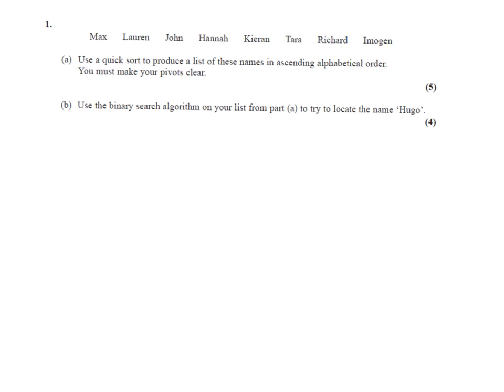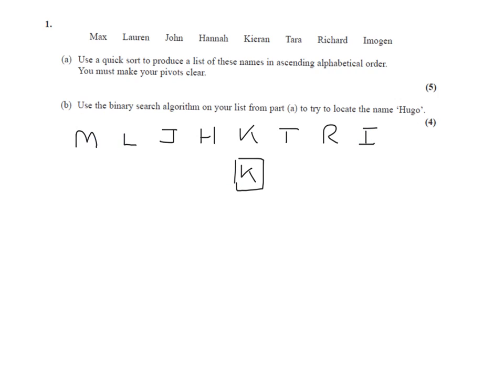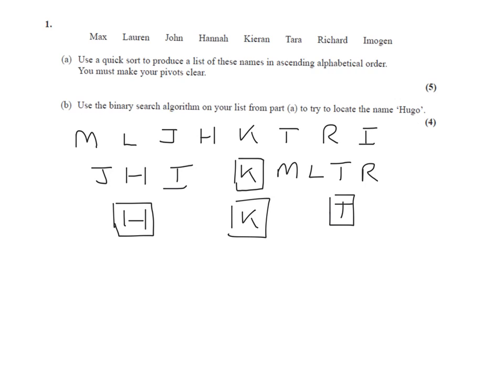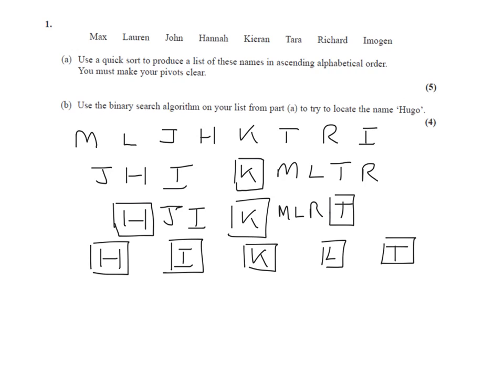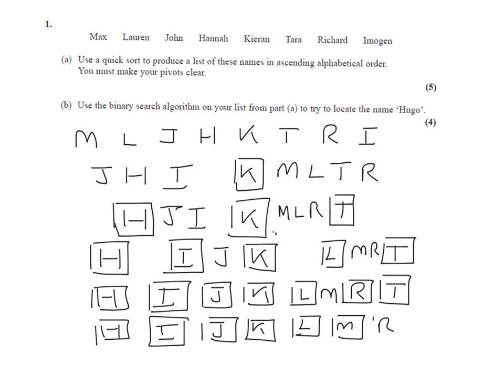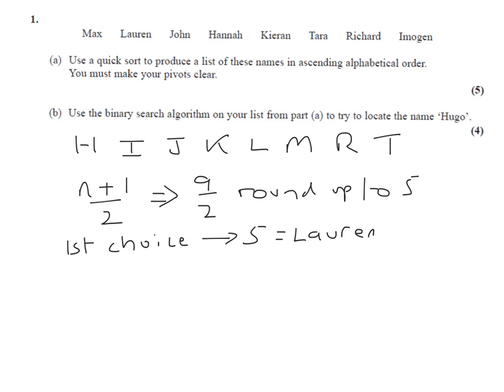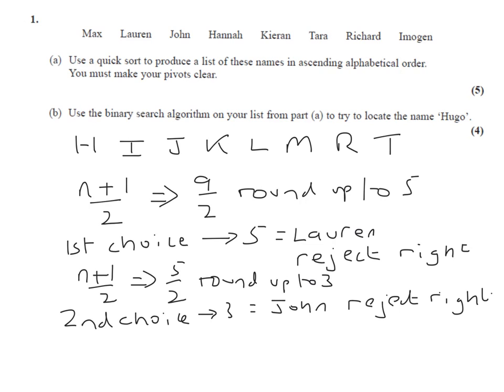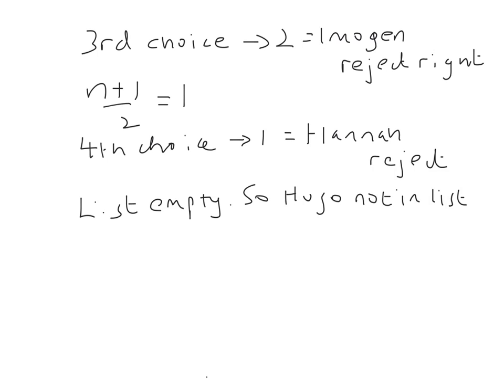Quick Sort and Binary Search